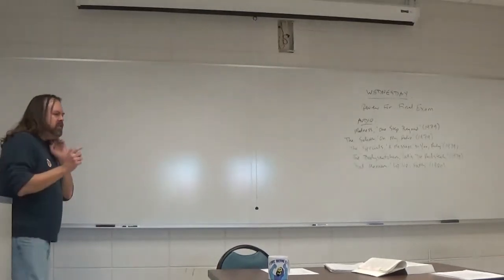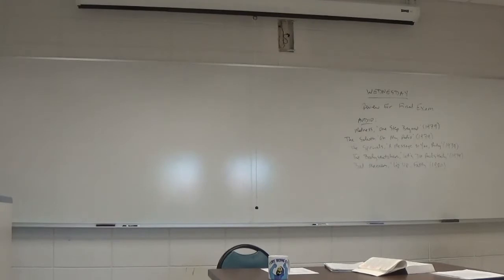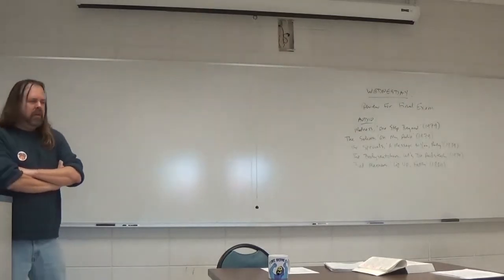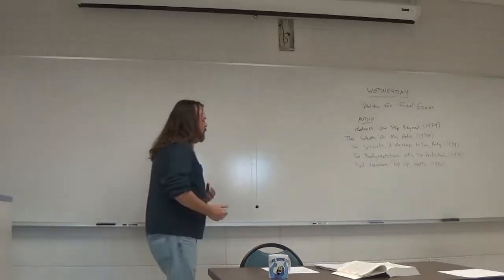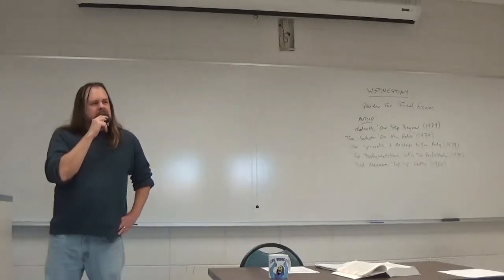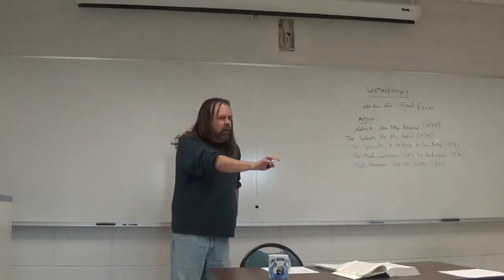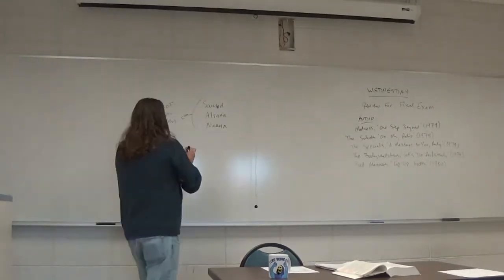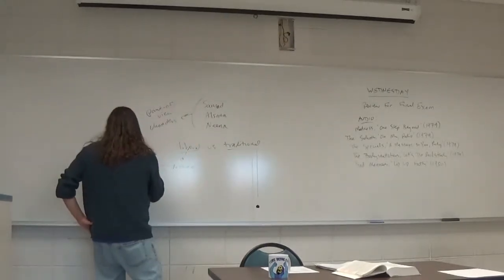British Literature II Fall 2022 Zadie Smith, 'The Waiter's Wife'